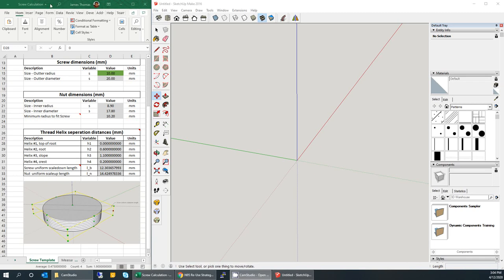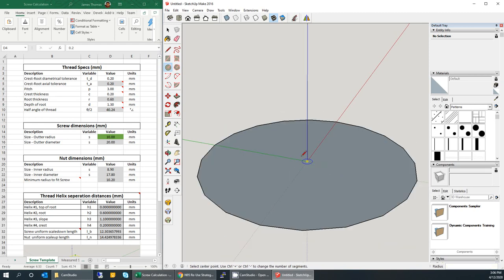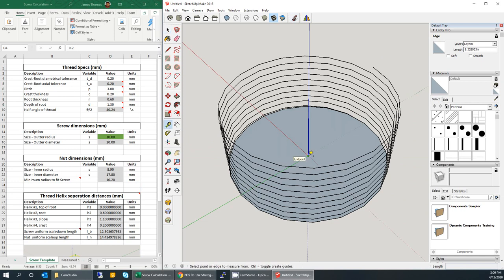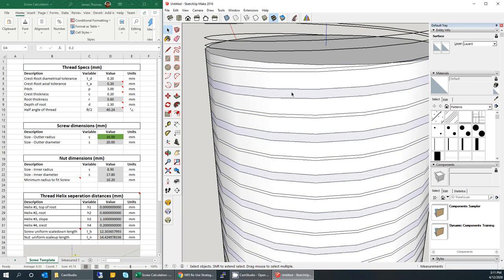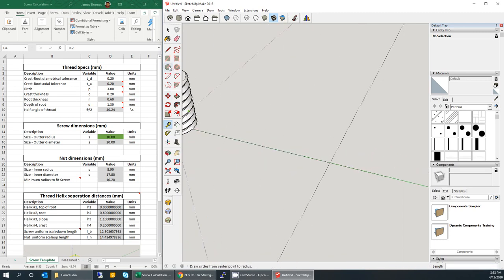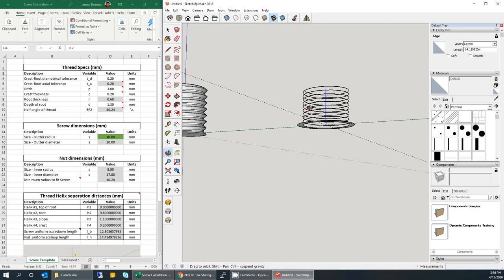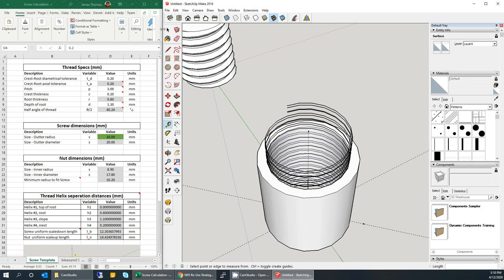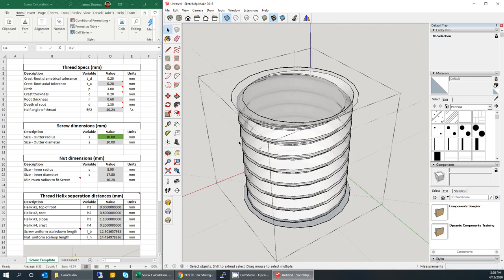Creating a screw in SketchUp for 3D printing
I would like to share how I create screws and nuts in SketchUp for 3D printing. I typically print using PLA and wanted a way to easily create screws that will mate my printed parts together. This is my first tutorial video upload so I apologize if I am not clear.